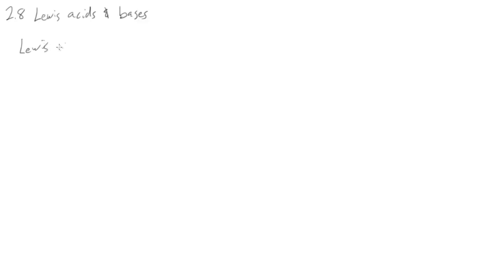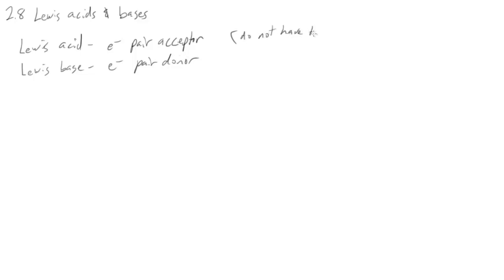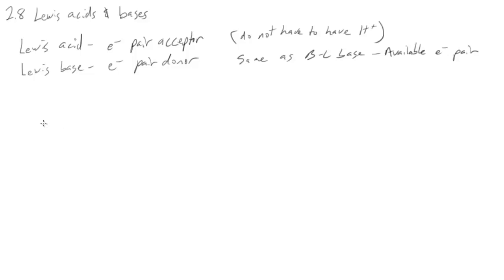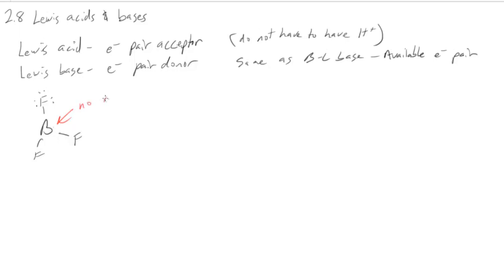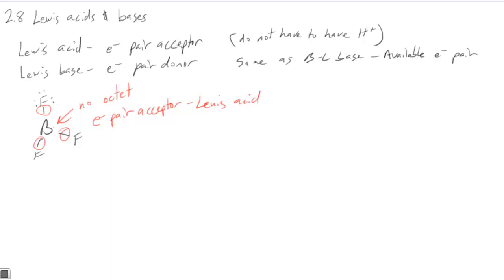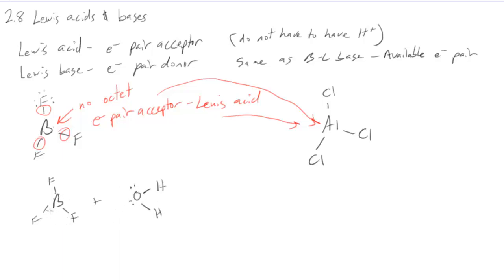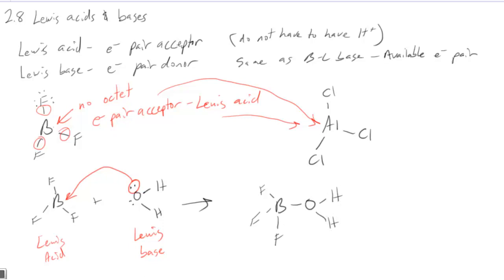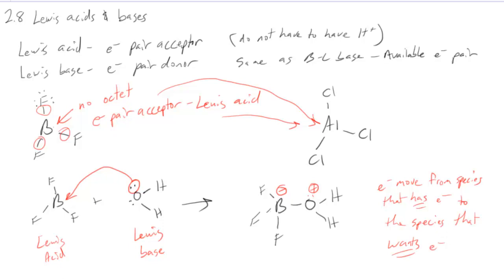Chapter 5.7 Acids and Bases Lewis Acids and Bases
College level Organic Chemistry 1 -acids and bases defined as electron donors and acceptors